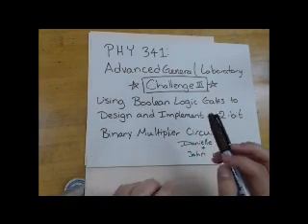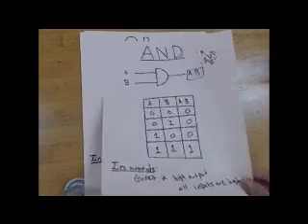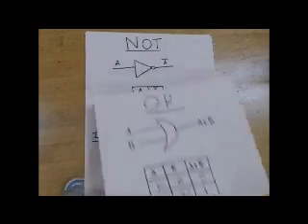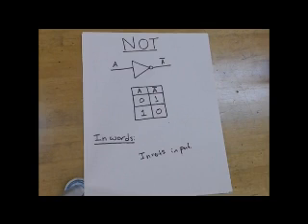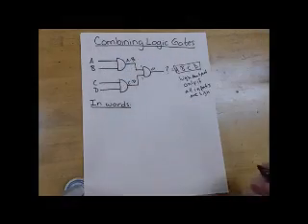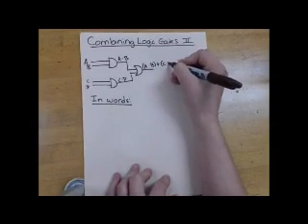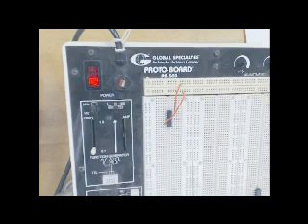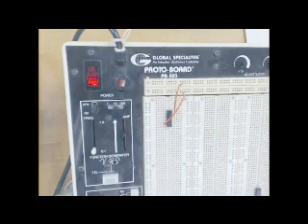Advanced Lab Challenge 3 Video Report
Advanced Lab Challenge 3 Report: 2-bit Binary Multiplier Circuit